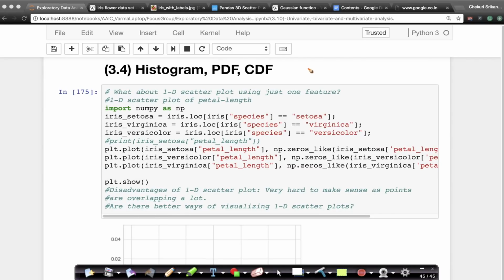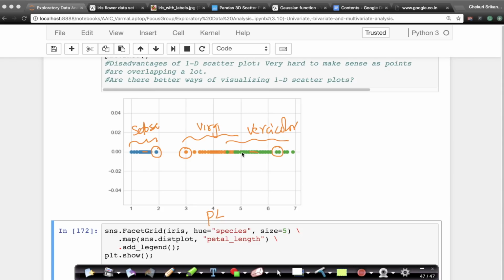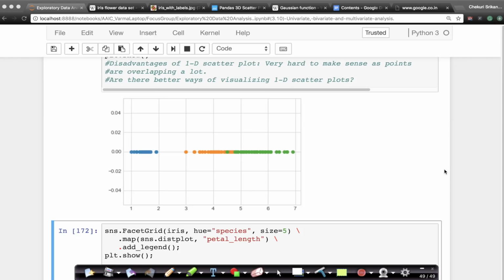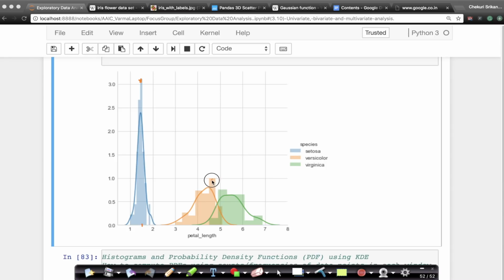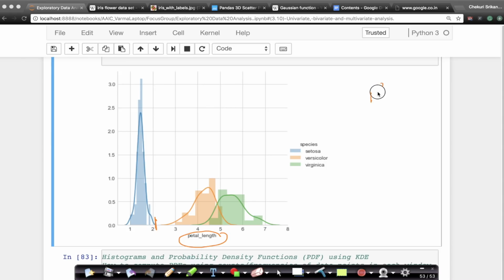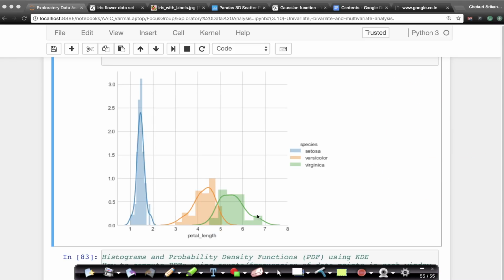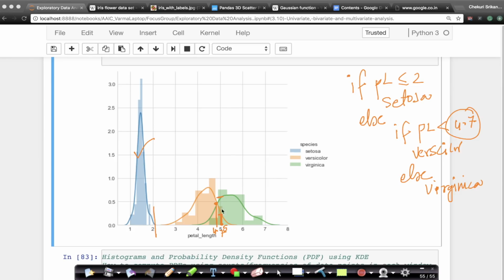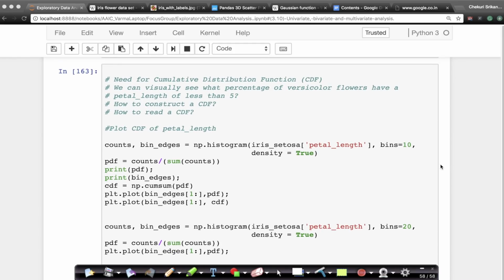Histogram And introduction to PDF EDA lecture 5@ Applied AI Course